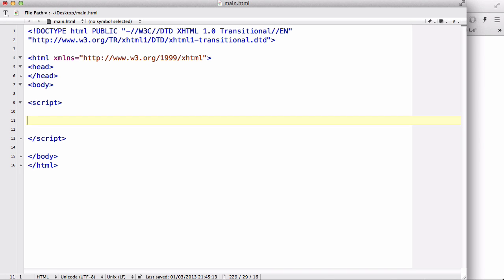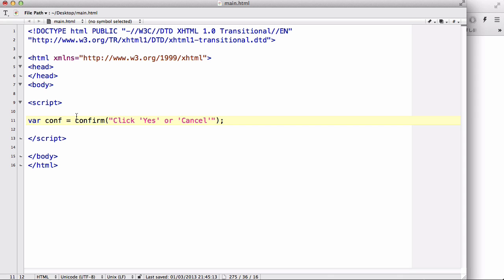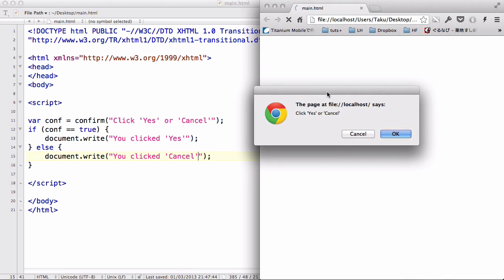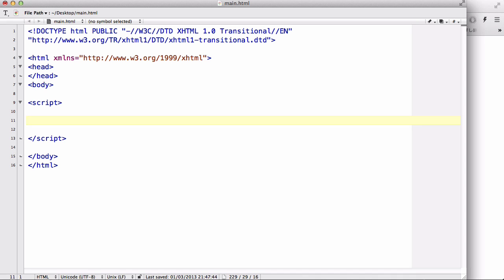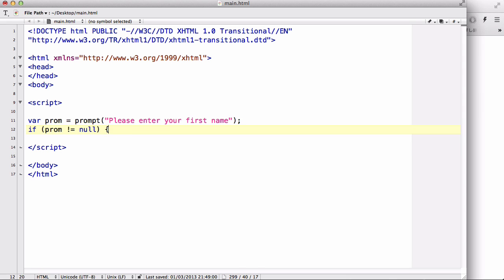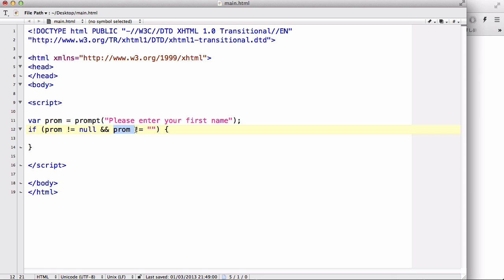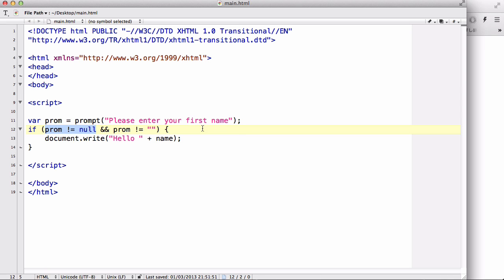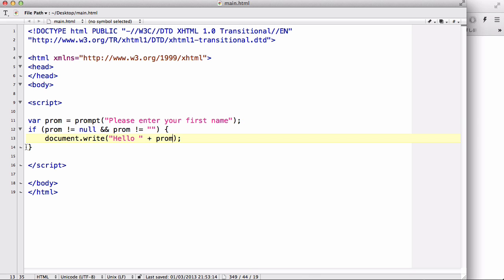JavaScript - 22. Confirm box and prompt box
In this video, we look at the confirm box and the prompt box in JavaScript.